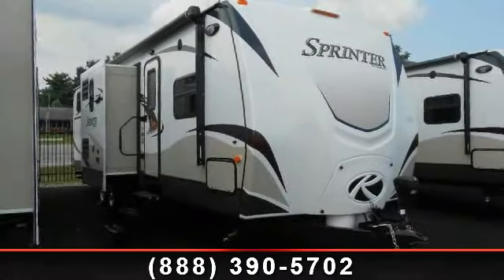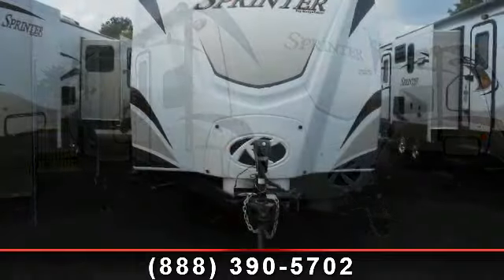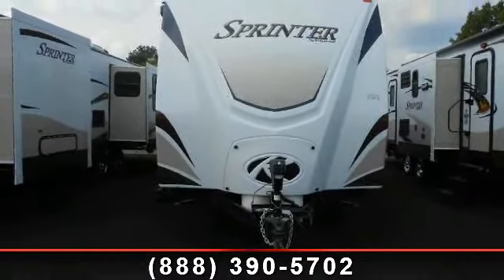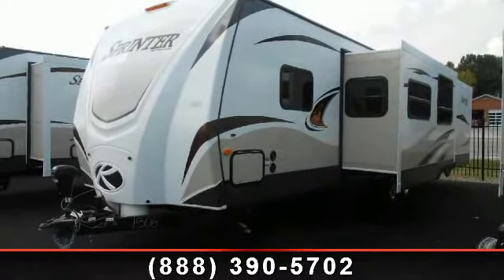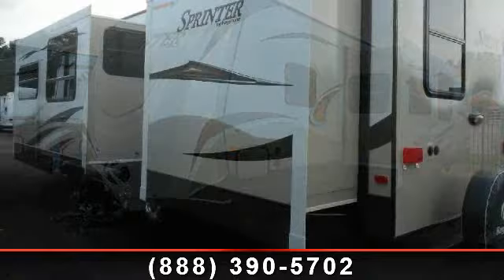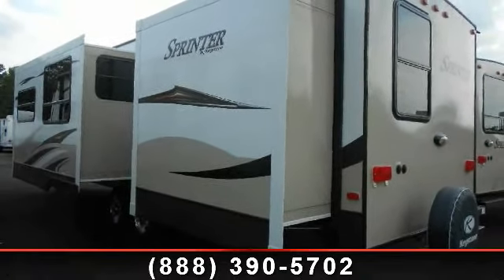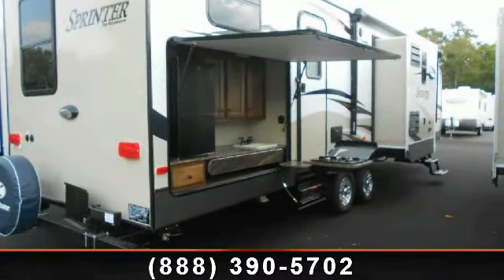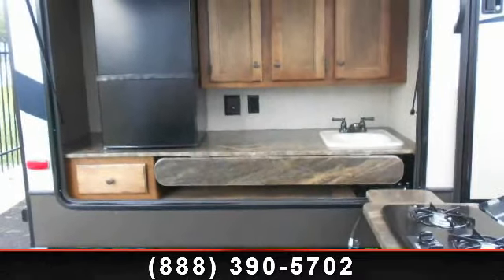2014 Keystone Sprinter Wide Body - Northside RV - Lexington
Choose this Keystone bunkhouse complete with Seascape interior decor, an island kitchen, and eight sleep accommodations. Enjoy quality accommodations with plenty of space for your family! This exquisite new travel trailer has an outside kitchen with a FlipOut stove and a large pass-through storage compartment. You\'ll love all the rich amenities of this triple slide out 2014 Sprinter 316BIK. Available at Northside RVs!\r\n\r\nInnovative New Bunkhouse Floorplan\r\nTriple Slide w/ Island Kitchen\r\nBeautiful Distressed Wood Cabinetry\r\nWood Plank Looking Flooring\r\nBeautiful Inside and Out